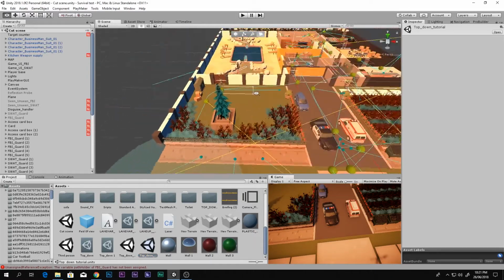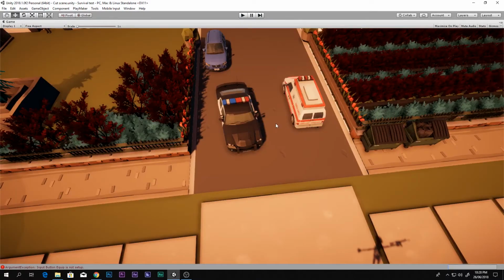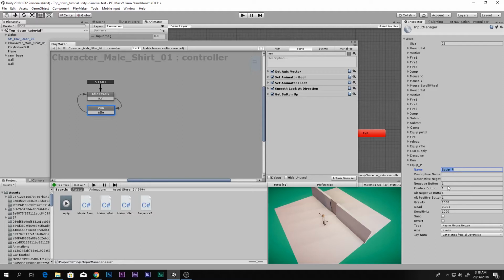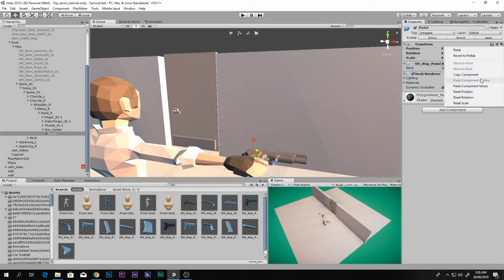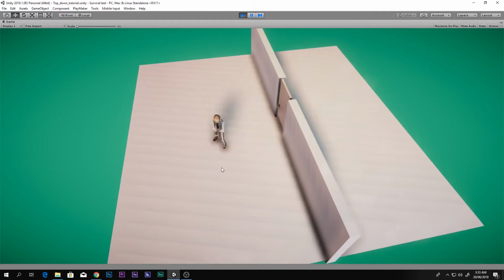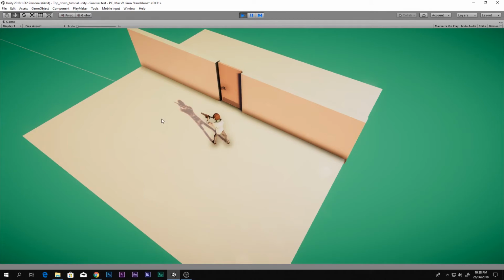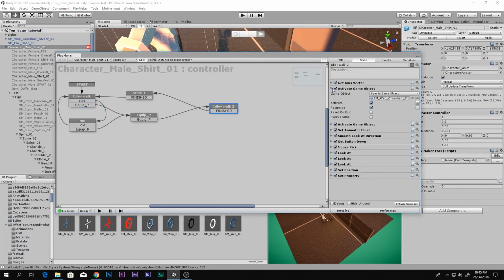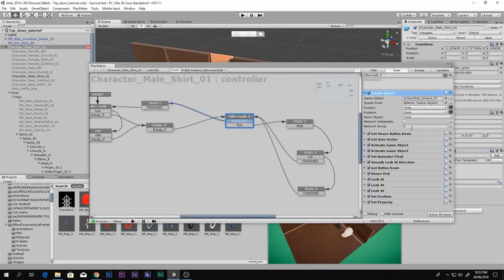How to make gun system in Unity_top_down_series_part_3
Hey Guys, in this video you will see how to make gun system in Unity using playmaker